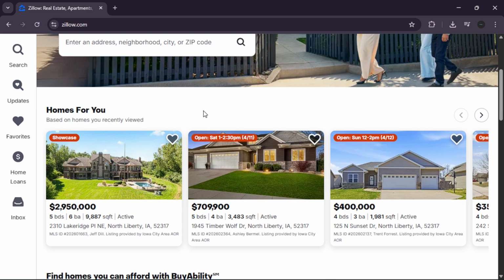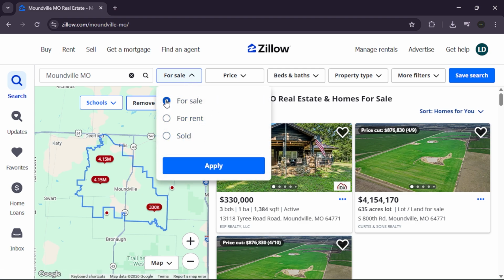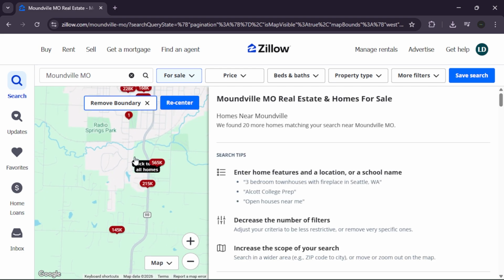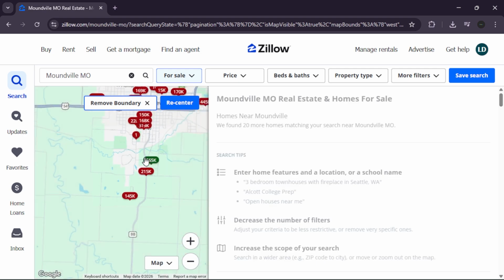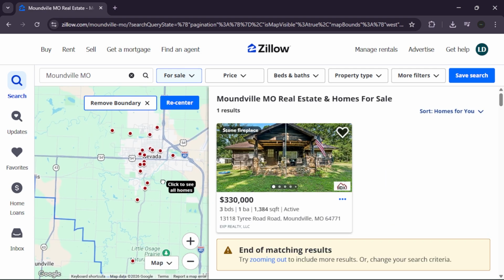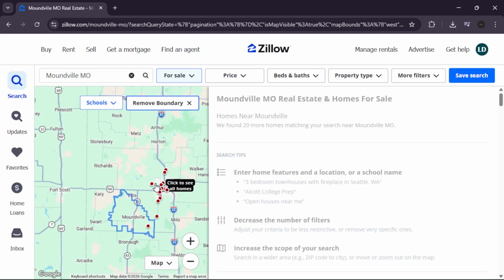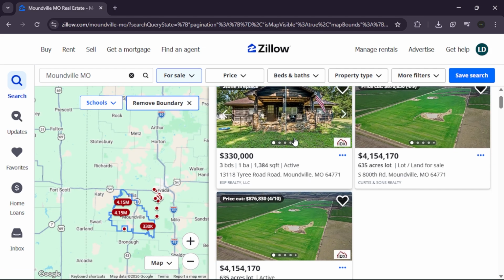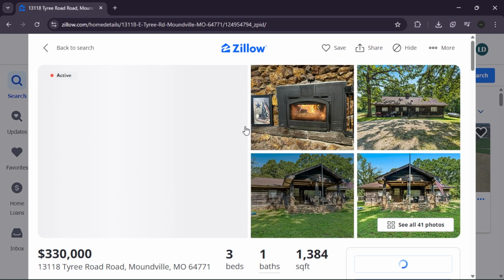How To Contact Sellers on Zillow (Step-by-Step) [2026 GUIDE]